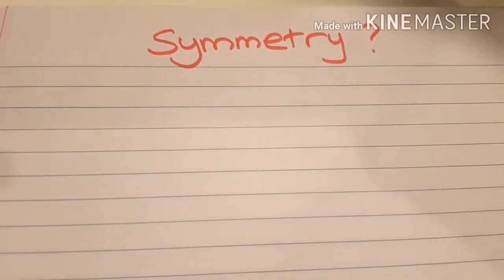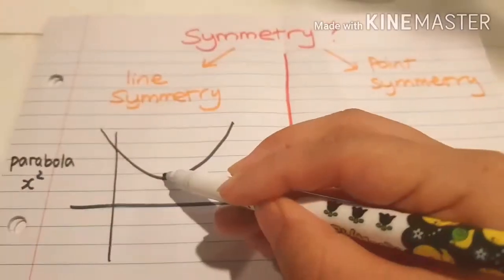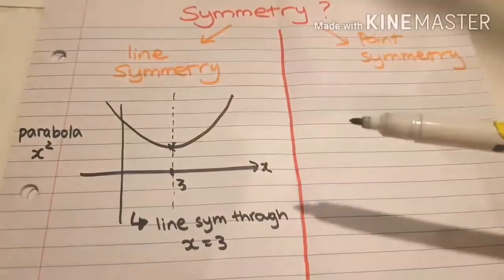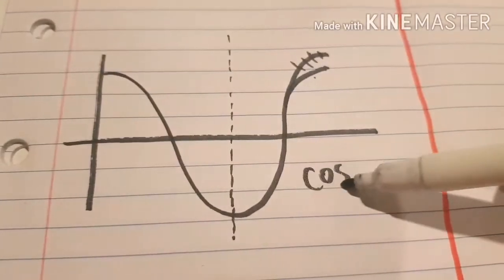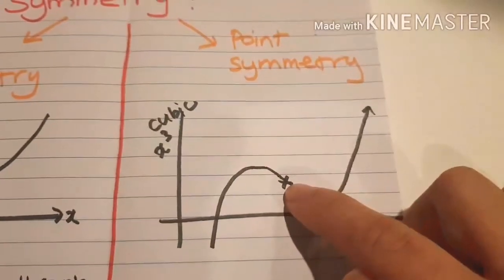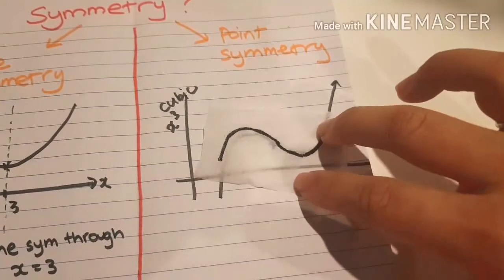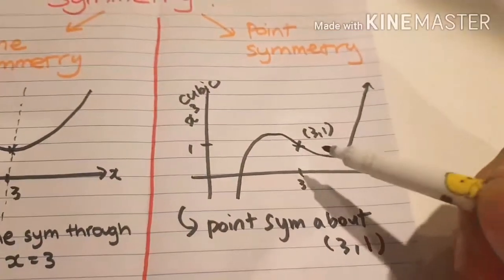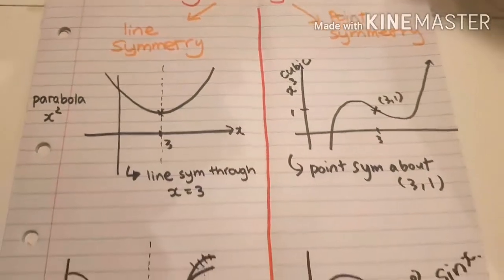2.2 Graph: Symmetry